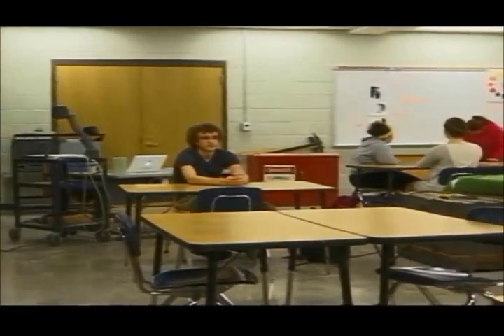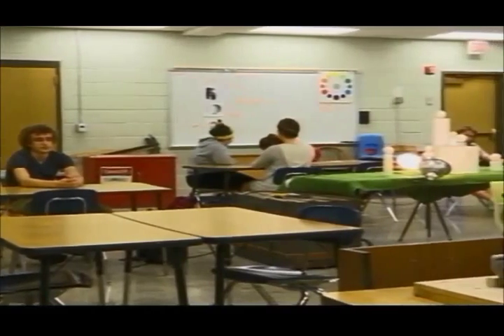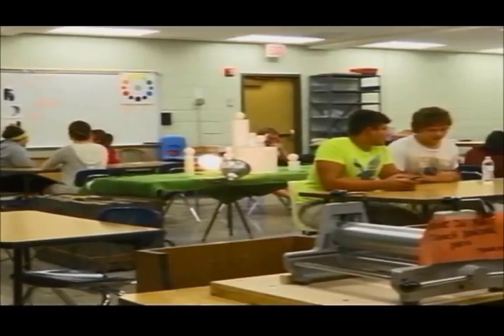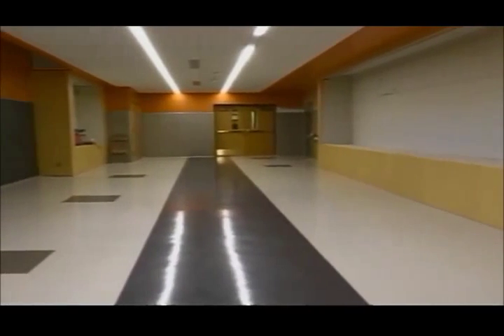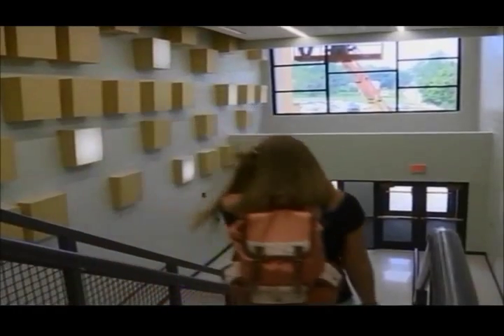Fairfield High School begins classes with updated building